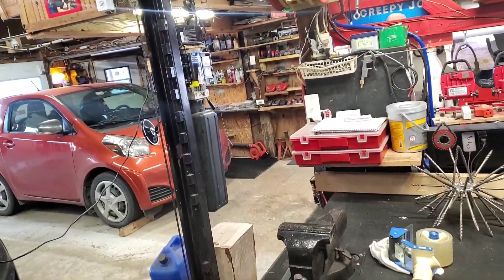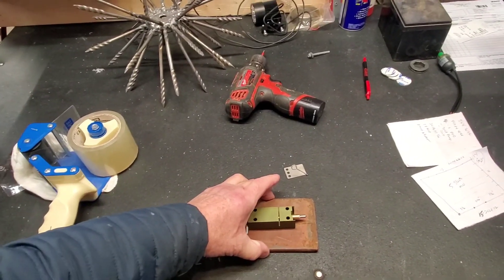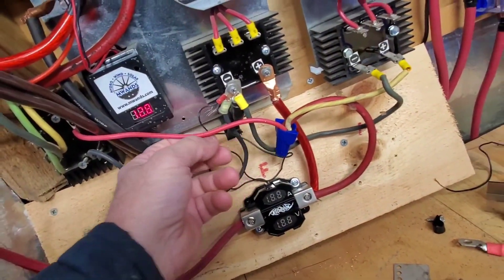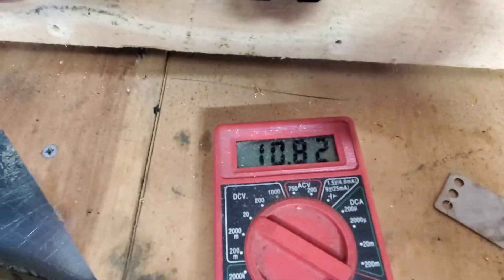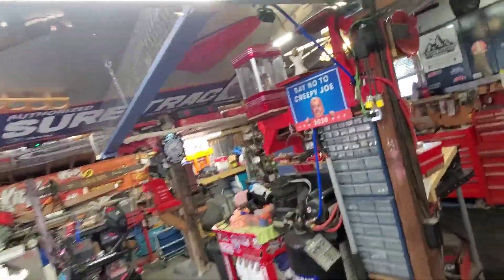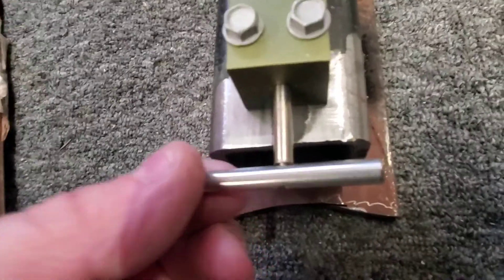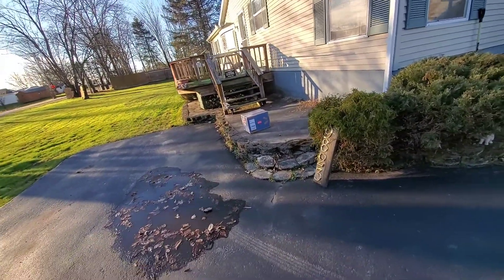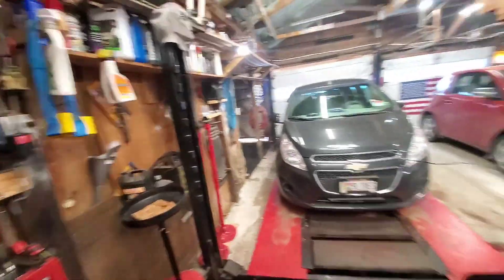I guess porch Pirates are getting near my area, time to get ready for them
Watch "Bo Pitbull Live Music" on YouTube